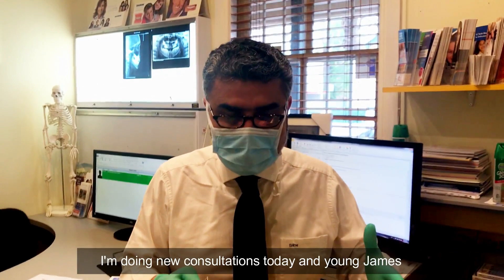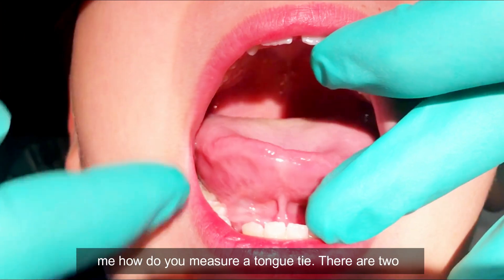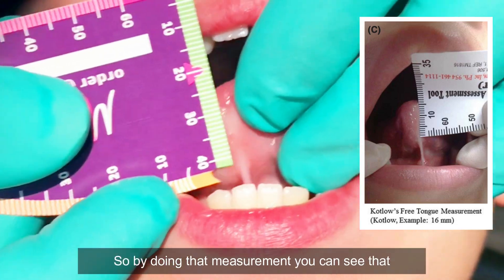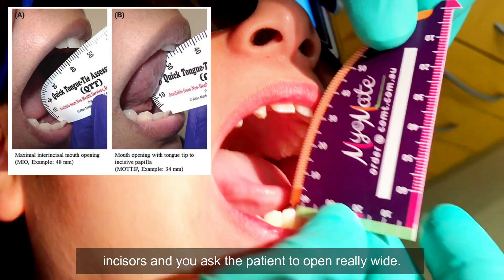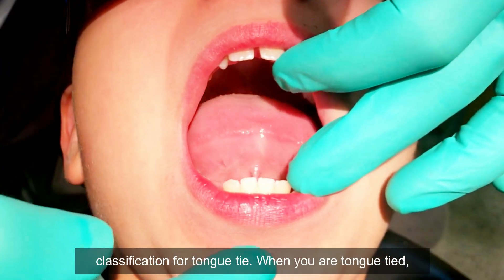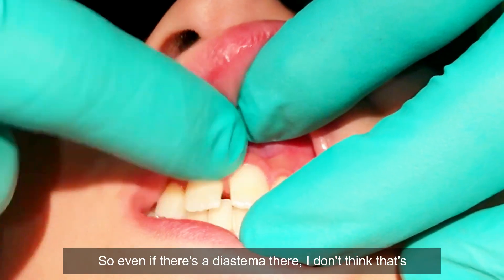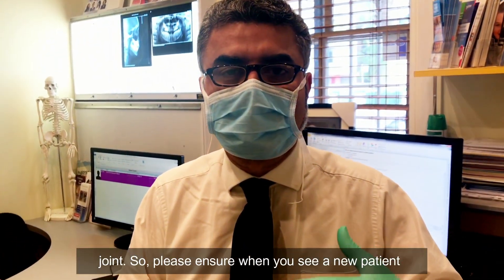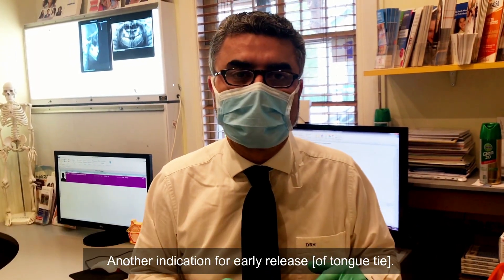How to use a MyoMate Ruler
Dr Derek Mahony demonstrates how to use a MyoMate Ruler to measure tongue tie and range of motion of the tongue.